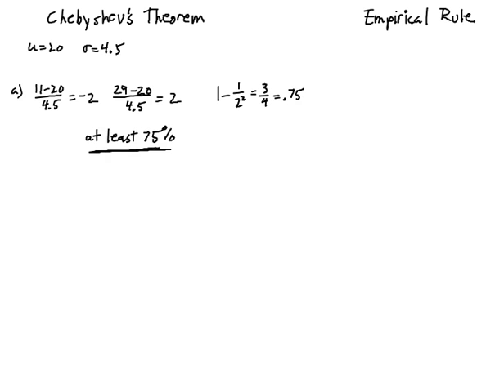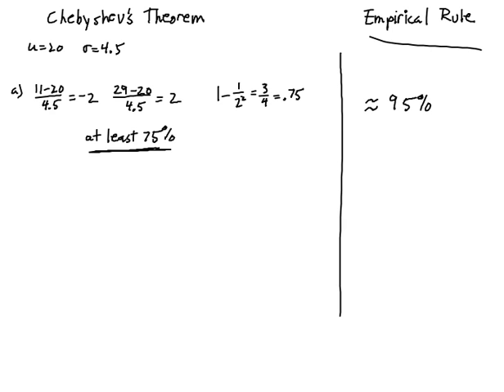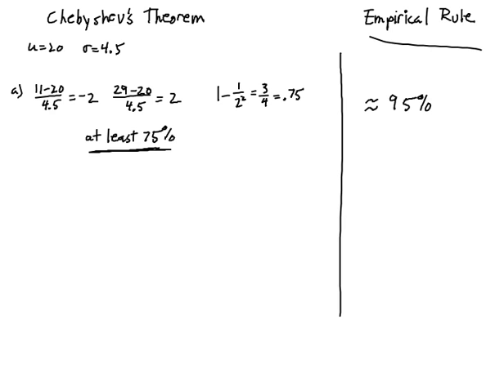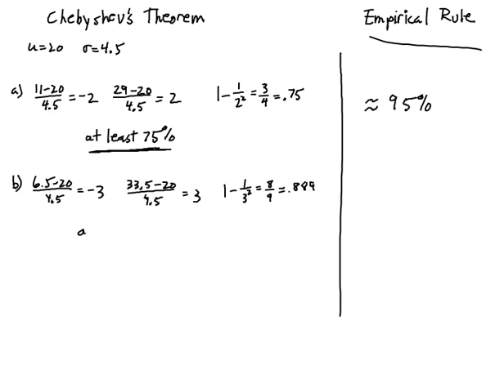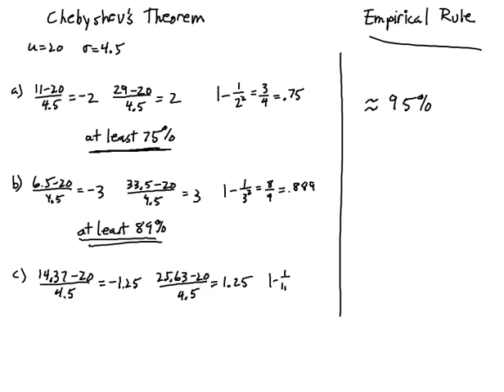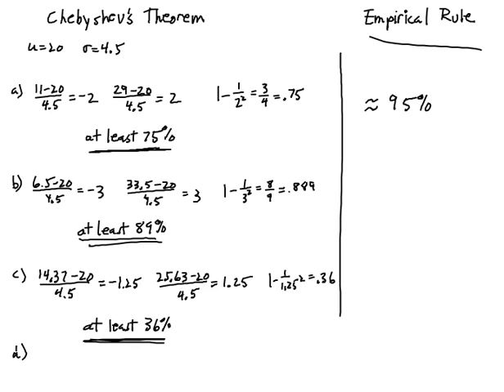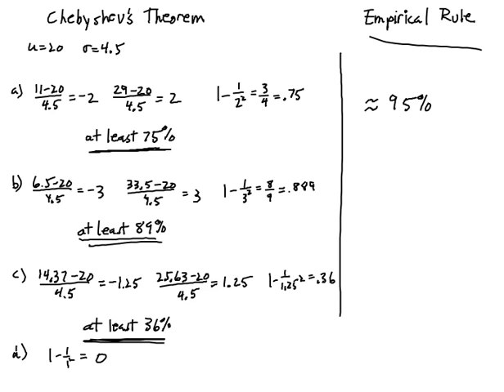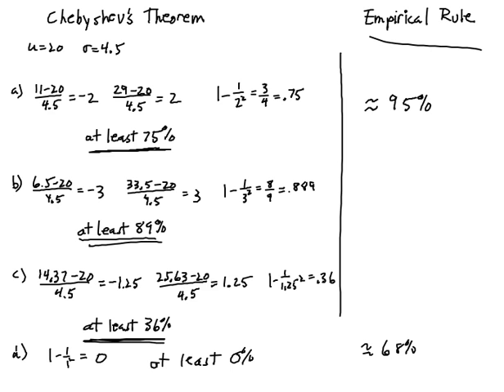MAT 2170 cheby